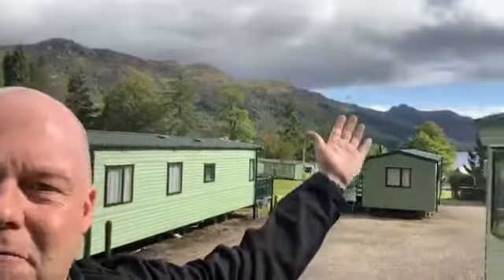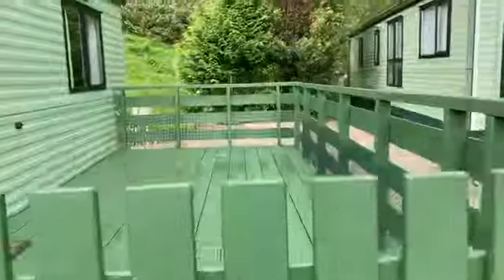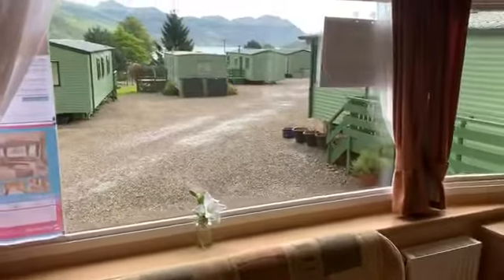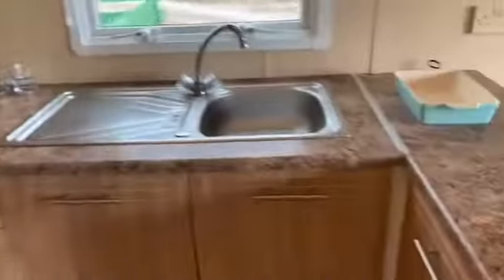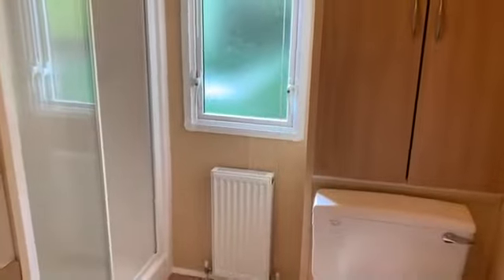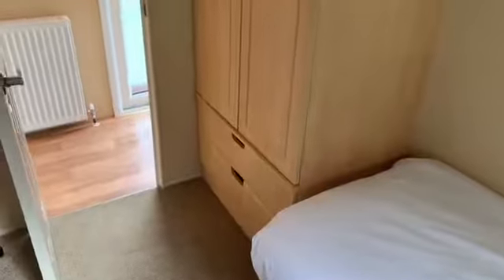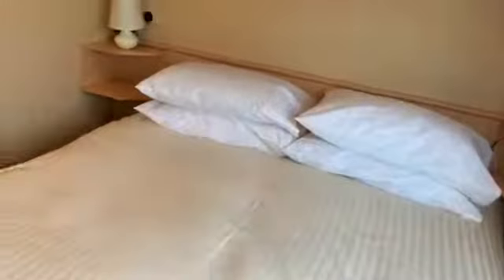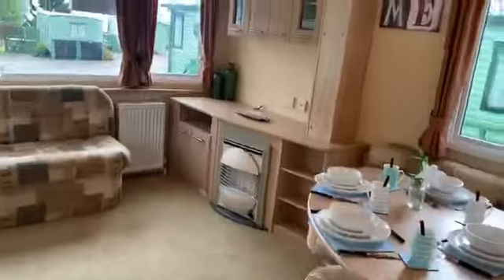Roger The Real Deal Guy @ Drimsynie Introducing Willeby Rio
Want to see the Perfect Introduction into Holiday Home Ownership @ Drimsynie Estate Holiday Village ..then Please watch..

Roger The Real deal Guy